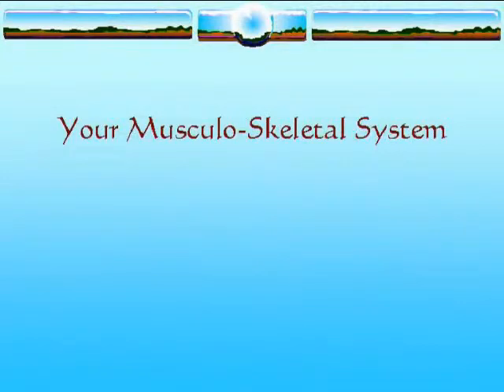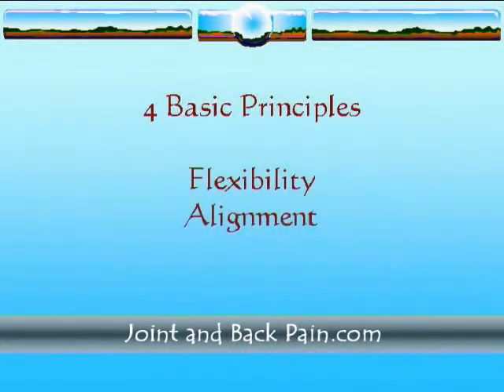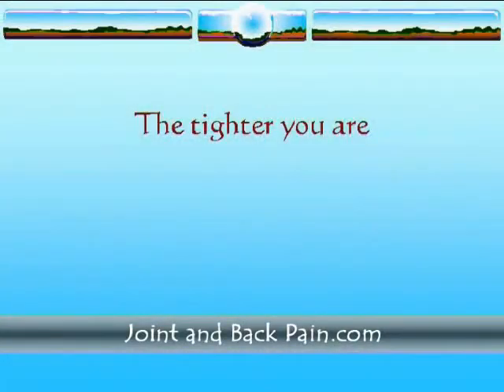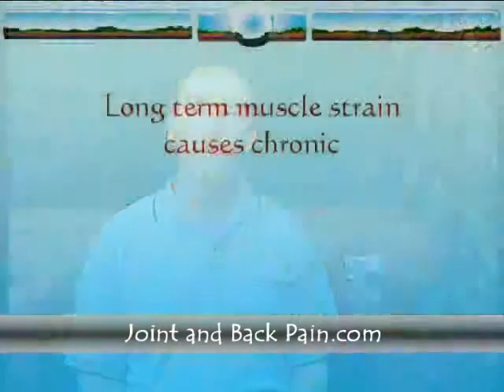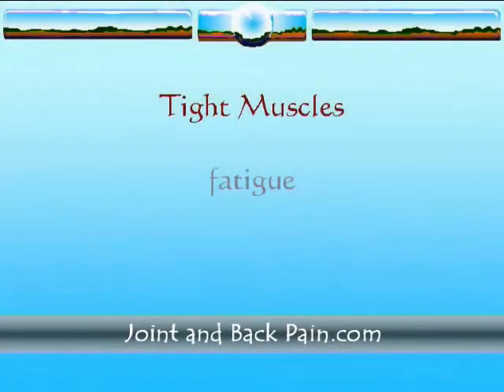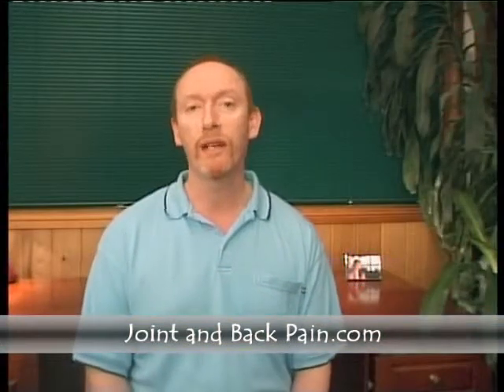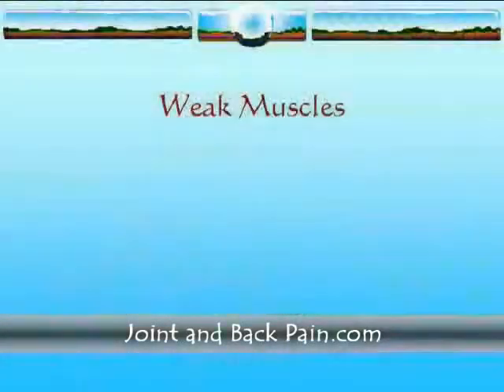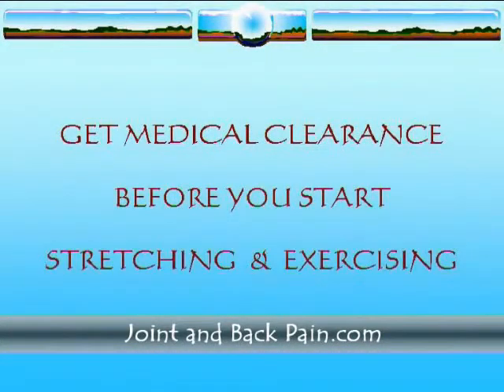Basic Principles of self help for muscle, joint & back pain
The 4 basic principles of self help for back pain. Flexibilty of your joints, alignment of your bones & suppleness & strength of your muscles. You can help your low back, & hip pain if you know how